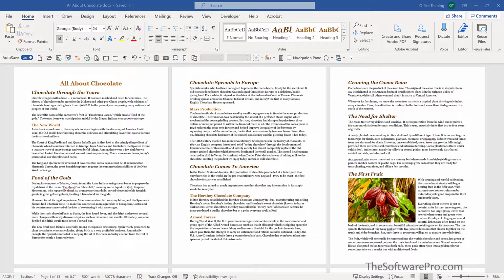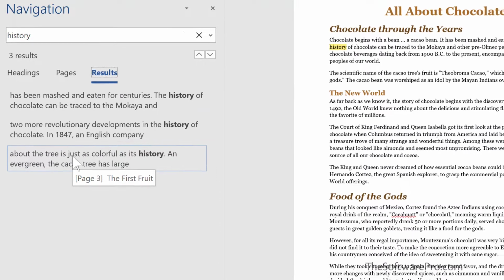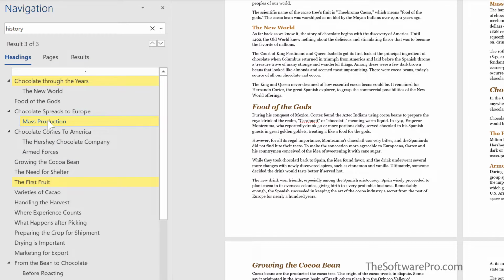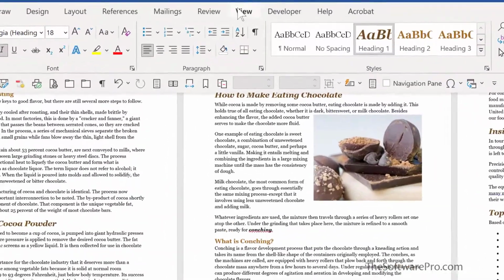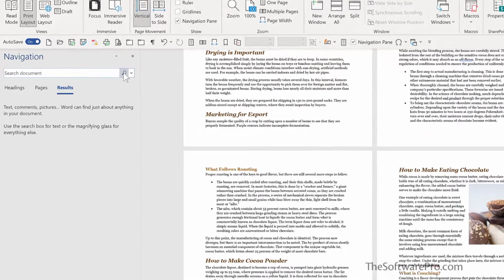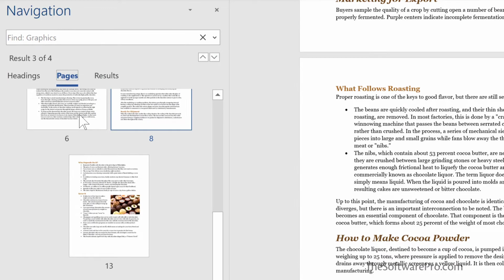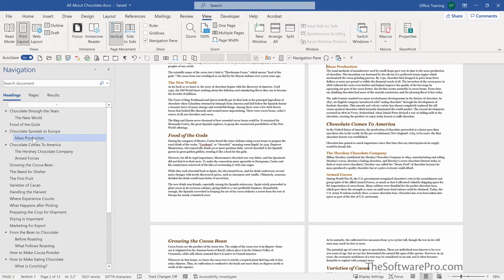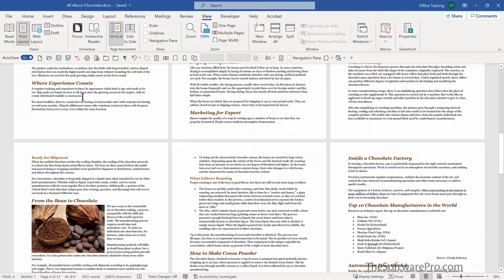Navigate Your Word Documents Like a Pro with the Navigation Pane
How do you save time navigating in a Microsoft Word document? How can you easily use the Word Navigation Pane?

In this step-by-step Word training (see chapter links below):
• Find out how to open the Navigation Pane with the Find command
• Explore options in the Navigation Pane for Results, Pages, and Headings
• Learn how to move to other document elements, such as graphics and tables

⌚VIDEO CHAPTERS (timestamps):
0:00 Introduction
0:15 How to Open the Navigation Pane with Find
0:38 Viewing Results, Pages, and Headings in the Navigation Pane
1:52 Using the View Tab to Open the Navigation Pane
2:38 Searching for Other Document Elements
3:24 Using Headings to Move Document Text
4:15 Wrap Up / Closing